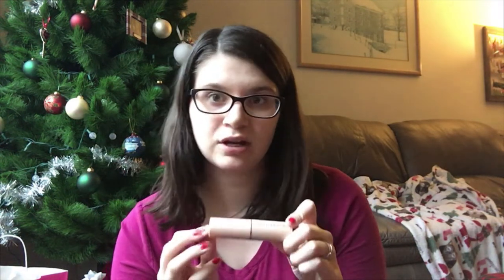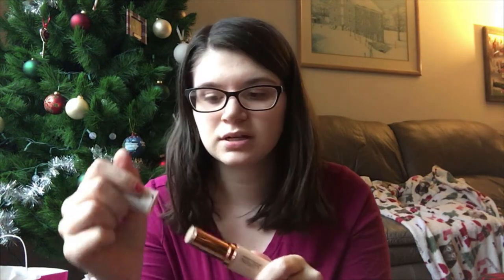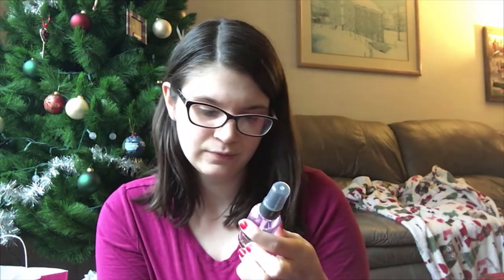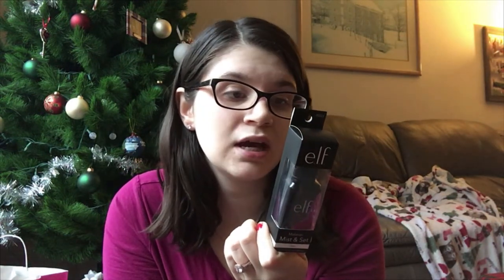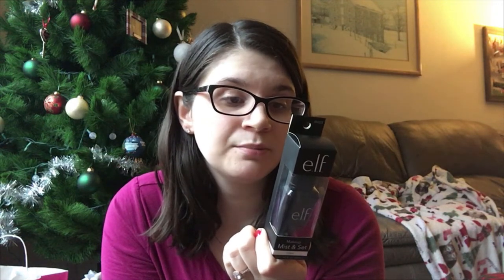3RD DAY OF CHRISTMAS - ULTA MAKEUP HAUL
Earrings - goo.gl/45nfJA
Concealer in C1 - goo.gl/6nGJNf